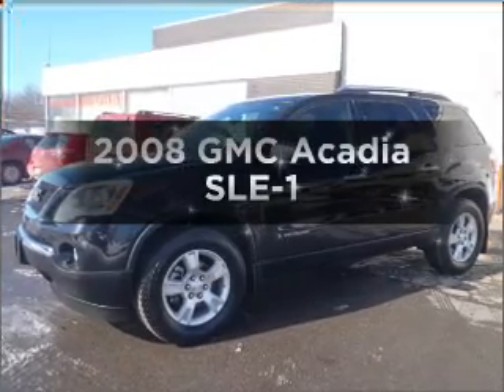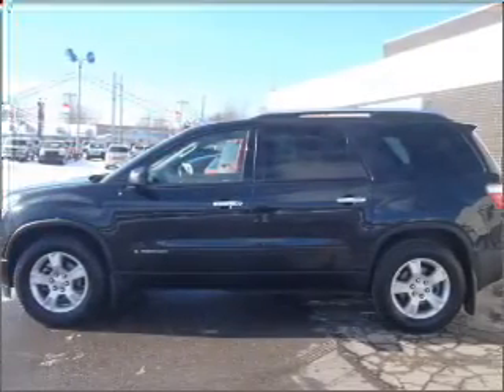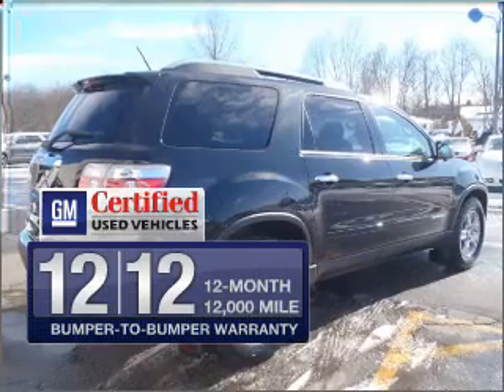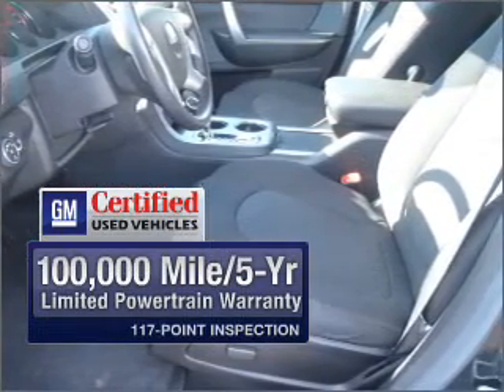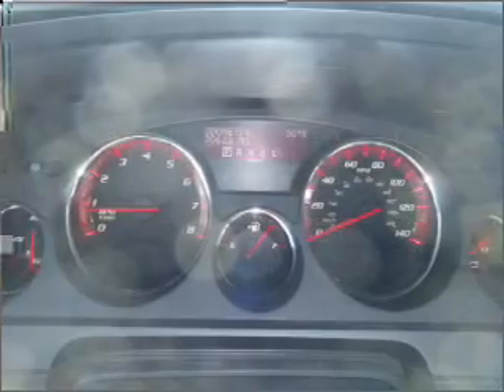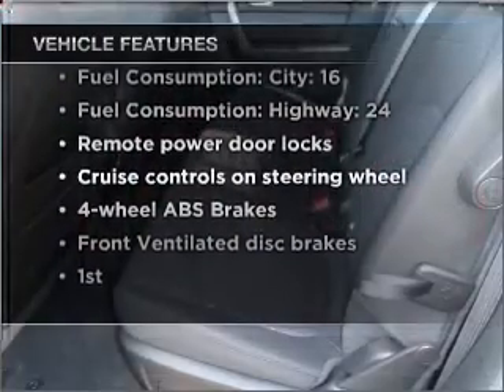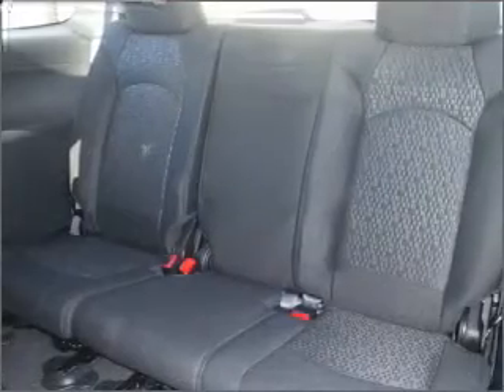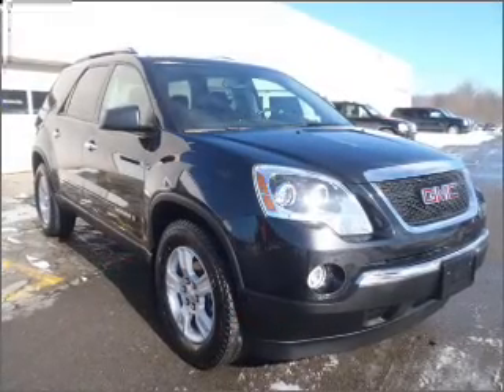2008 GMC Acadia - Warren OH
Year: 2008
Make: GMC
Model: Acadia
Trim: SLE-1
Engine: 3.6 liter 6 cylinder 24 valve
Transmission: 6-Speed Automatic
Color: Black
Mileage: 30628
Address:
3100 Elm Road North East